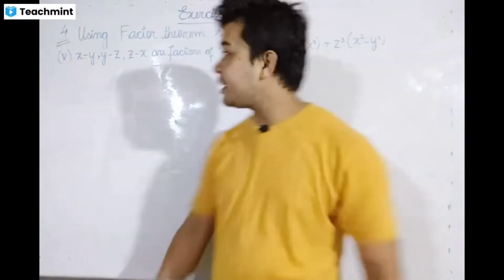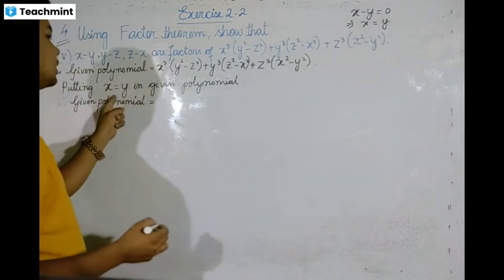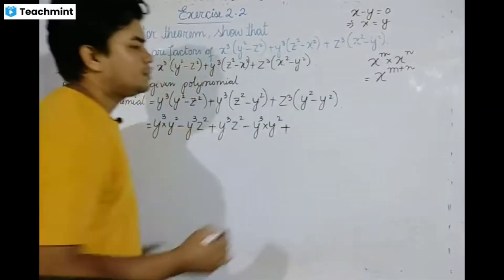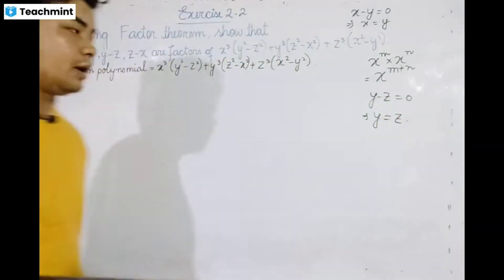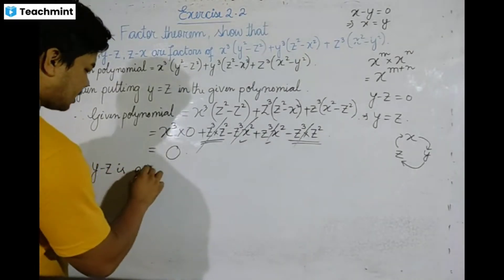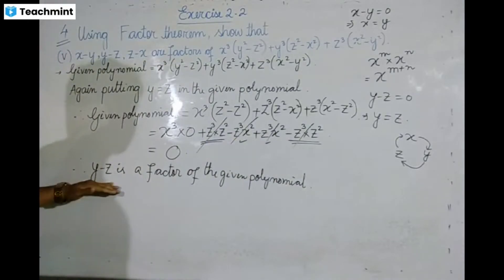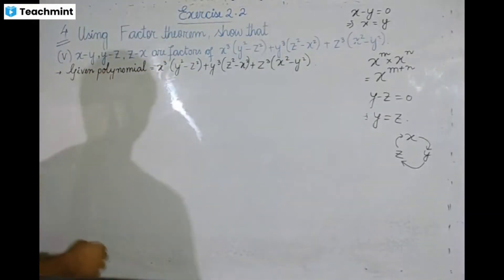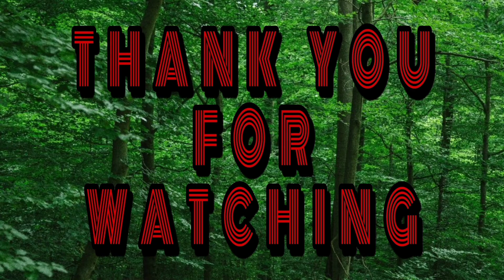Exercise 2.2 | Q4 (v) || polynomials || class 10